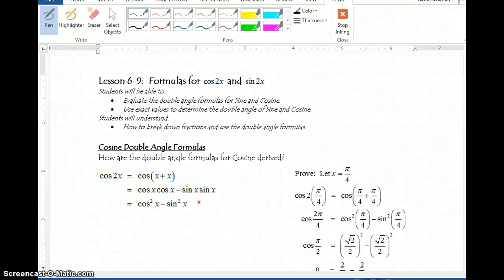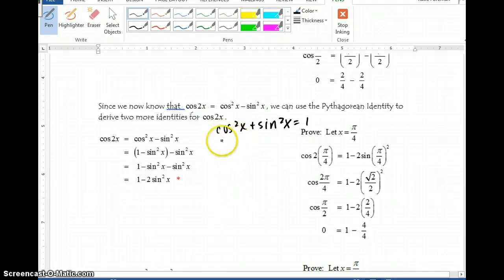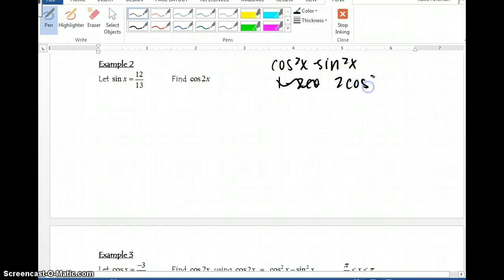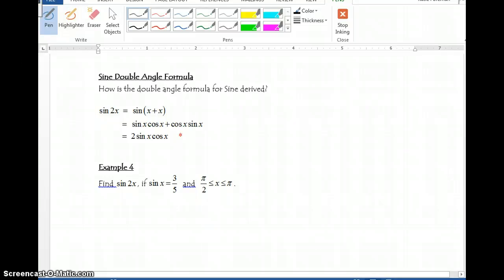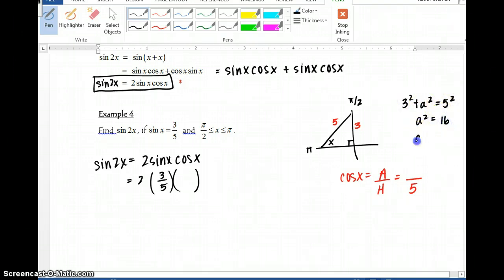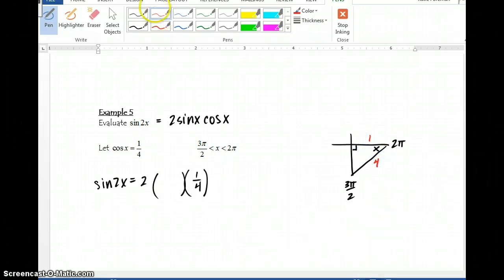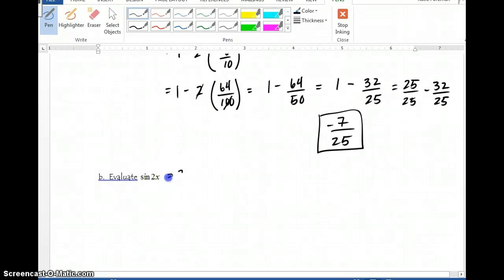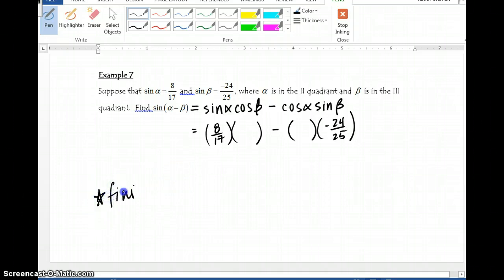6-9 Double angle for sine and cosine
Days 1 & 2 notes provided (example 7 unfinished)